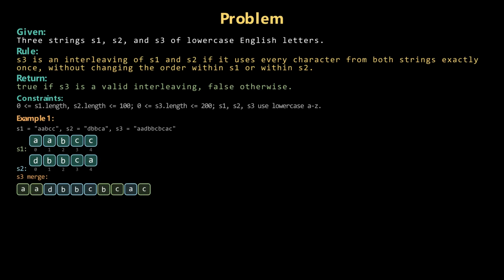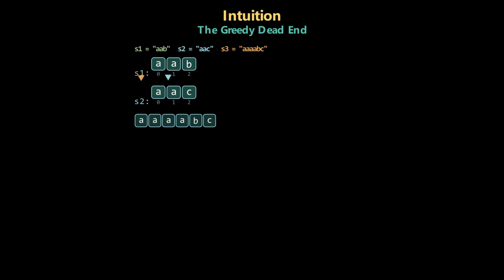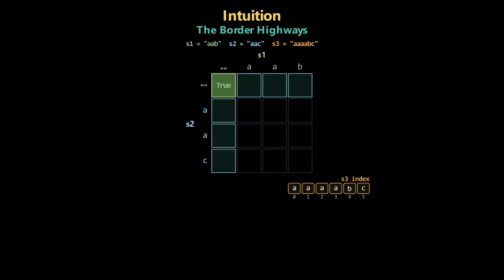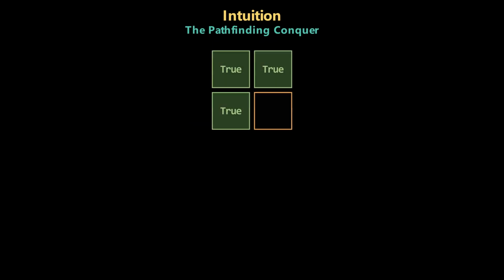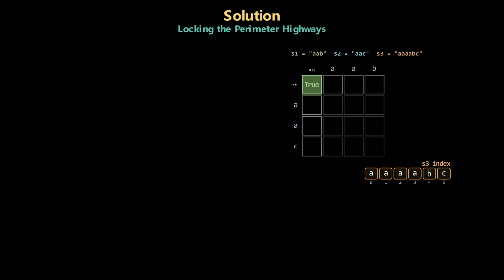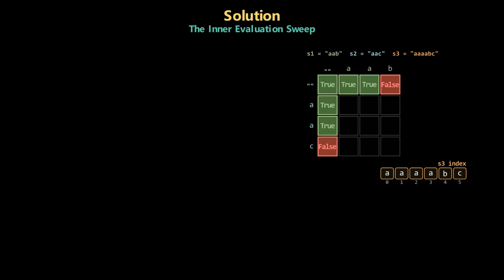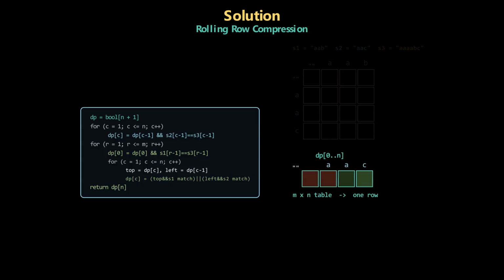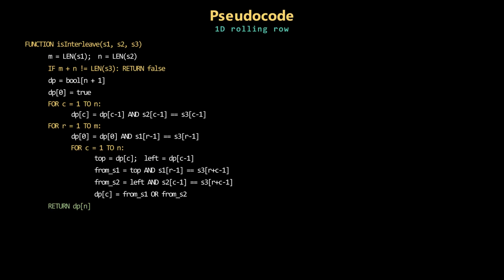Leetcode 97 (medium) - Interleaving String